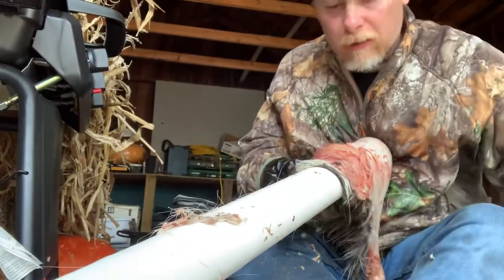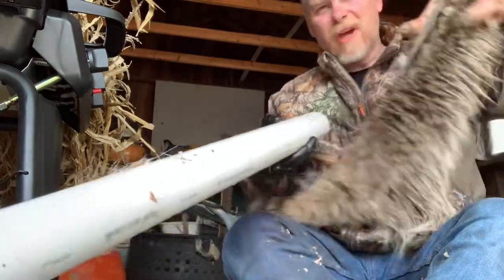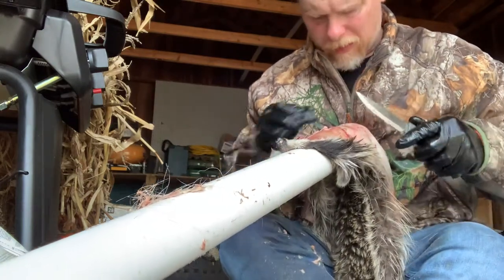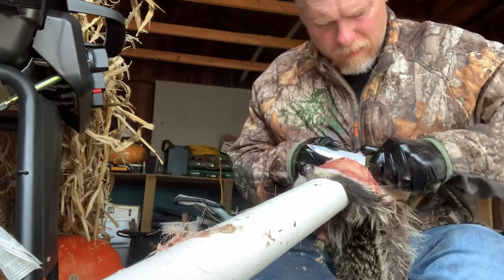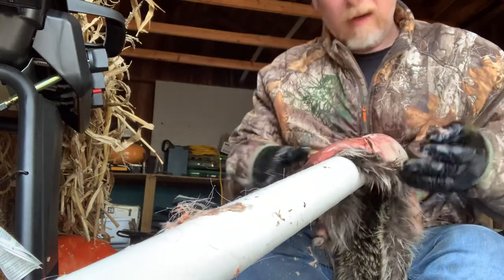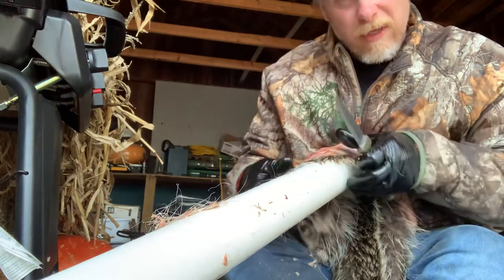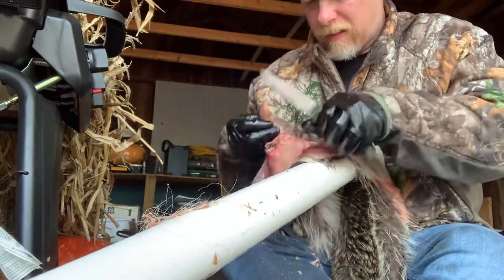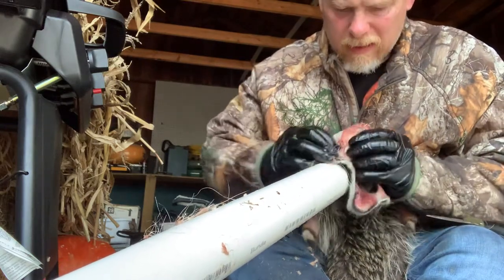Fleshing raccoon head and neck area VERY CAREFULLY with my Mora stainless.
The Toughest part of fleshing any hide for me is the head and neck area. In this video improvise with my Mora companion in stainless steel.￼